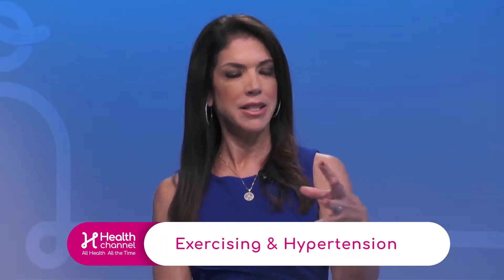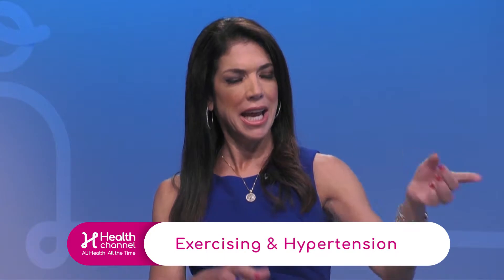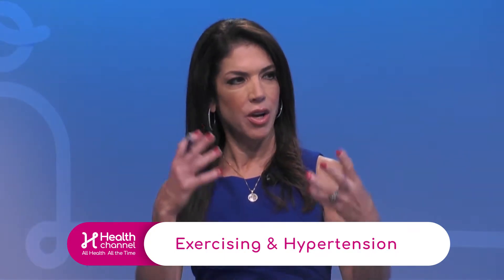Exercising & Hypertension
Brian Betancourt, Exercise Physiologist at Baptist Health South Florida, explains exercise helps with hypertension if you consistently exercise. "Exercise one time it's not gonna help your blood pressure except for that one time, because it uses steroids which is a hormone that relaxes the arteries," he says.

He also explains the systolic blood pressure is the top number and the diastolic blood pressure is the bottom number. He recommends walking 30 or 45 minutes, then go home, relax and take your blood pressure, you will see the numbers go down.